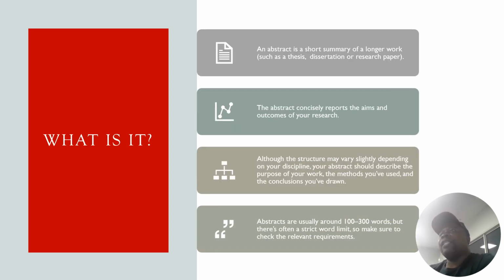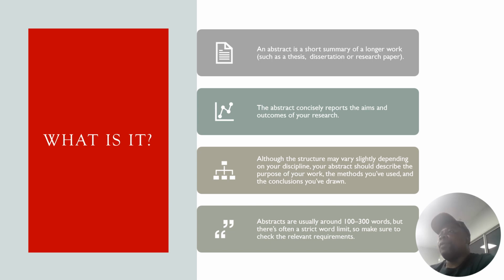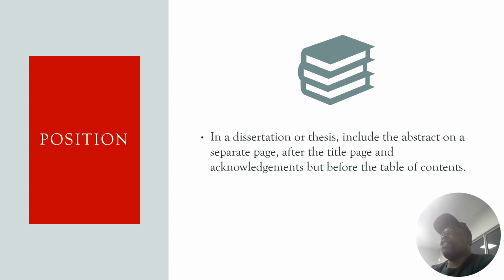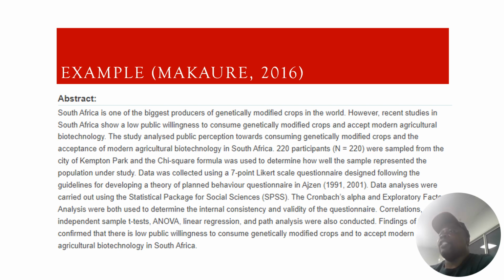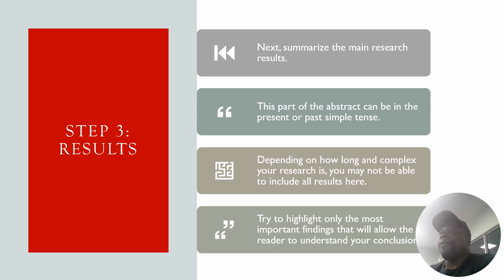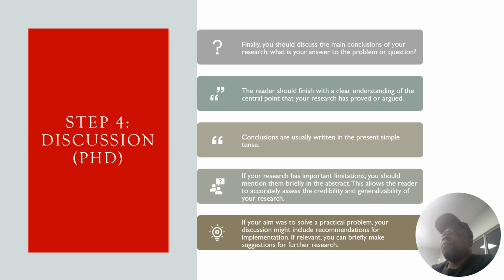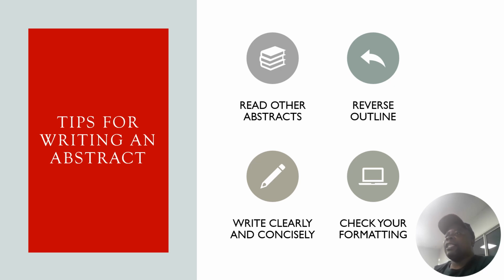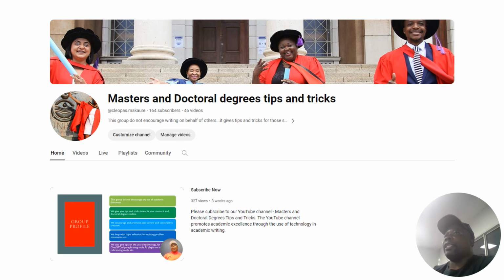Congrats - How to Write an Abstract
If you writing an abstract it means the worst is over. An abstract is a short summary of a longer work (such as a thesis, dissertation or research paper).
The abstract concisely reports the aims and outcomes of your research. Although the structure may vary slightly depending on your discipline, your abstract should describe the purpose of your work, the methods you’ve used, and the conclusions you’ve drawn. Abstracts are usually around 100–300 words, but there’s often a strict word limit, so make sure to check the relevant requirements.